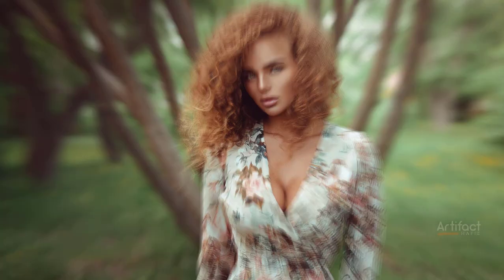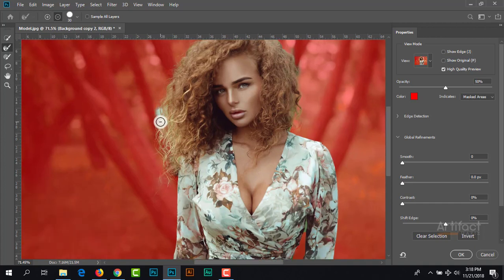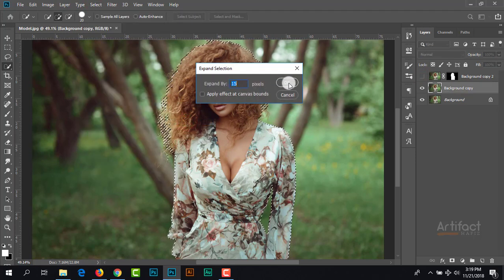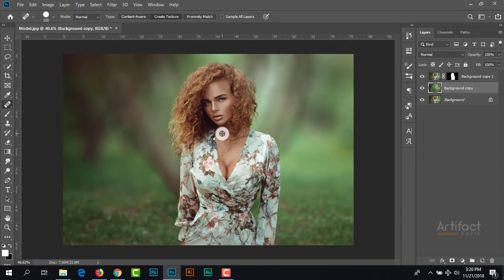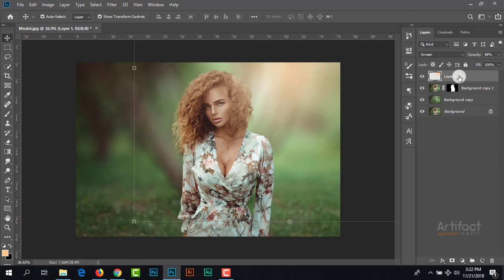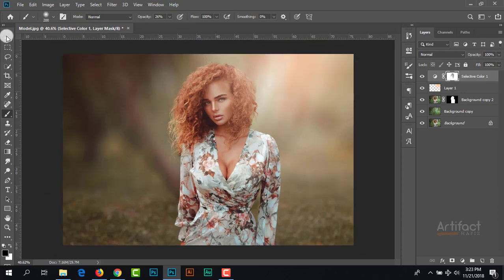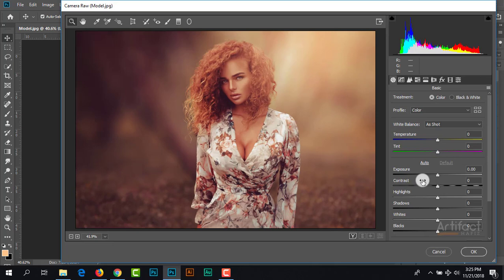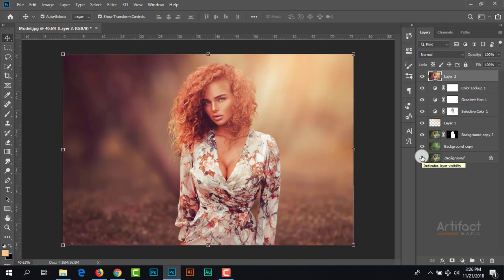Autumn Effect On Outdoor Portrait : Photoshop CC Tutorial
Hello Viewers,
After a long time I'm back with a easy tutorial. Here I will show you Autumn Effect On Outdoor Portrait : Photoshop CC Tutorial.

Skype: rakibhafiz
Follow me on